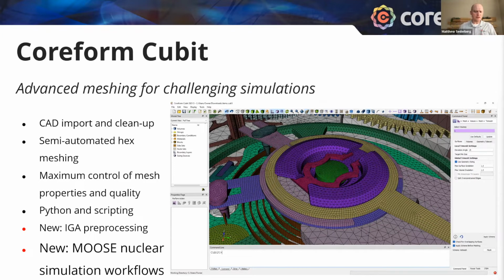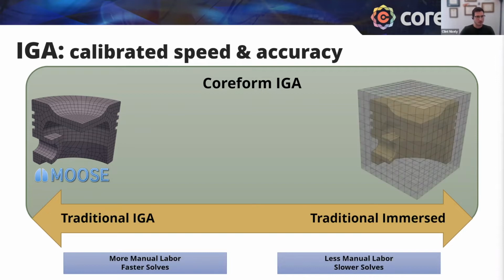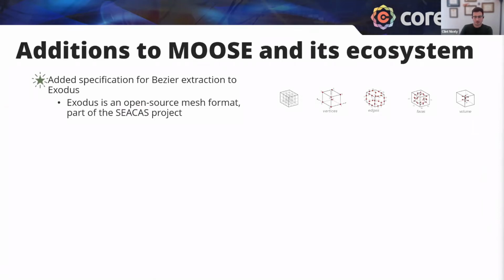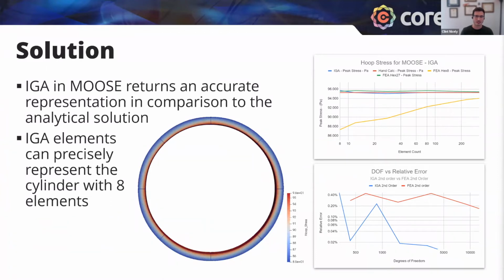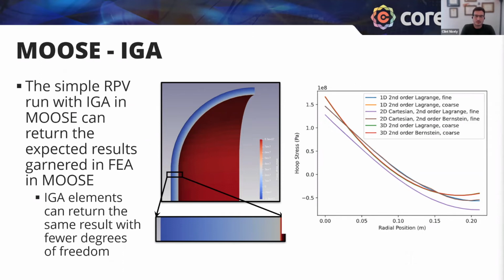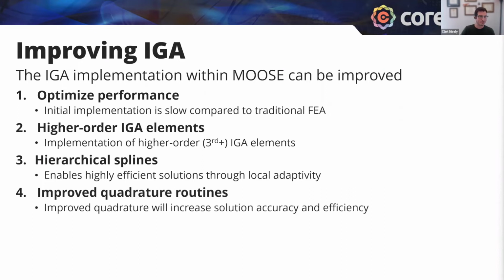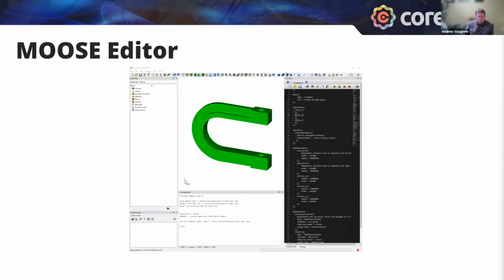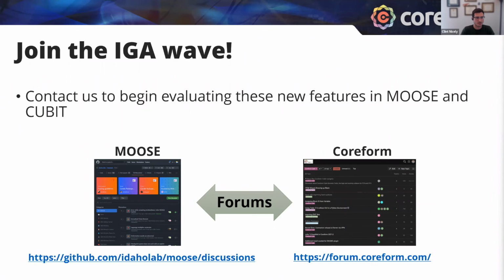Improving MOOSE workflows through Coreform Cubit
In this webinar, Coreform will introduce two MOOSE-related projects they have been working on for the past few years: adding isogeometric analysis (IGA) to MOOSE, and a MOOSE editor integrated with Coreform Cubit.

IGA refers to using the same smooth spline basis for geometry definition and simulation and yields more accurate results per degree of freedom. The MOOSE editor integrated with Coreform Cubit has been designed to accelerate the creation and debugging of MOOSE input files.

Both of these features are in a beta state and will be released later this year; Coreform is seeking early adopters who are interested in testing the functionality and providing feedback as we polish.